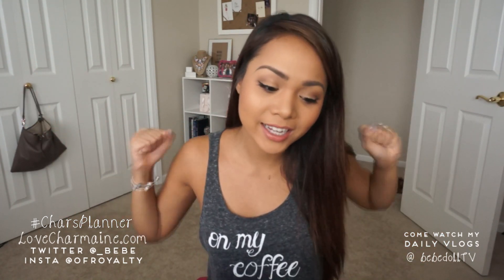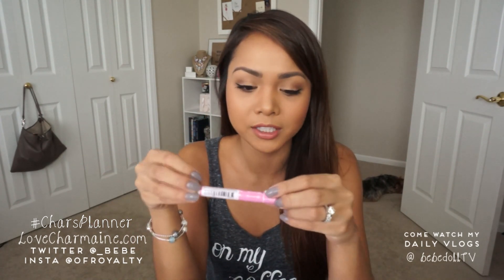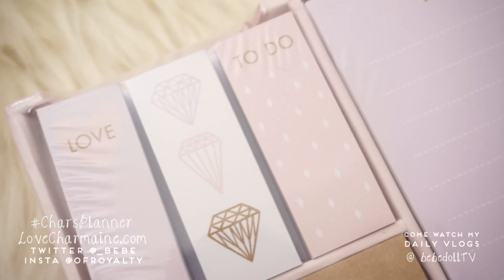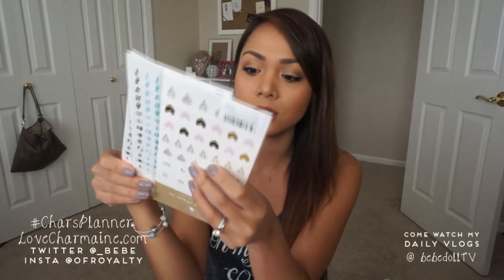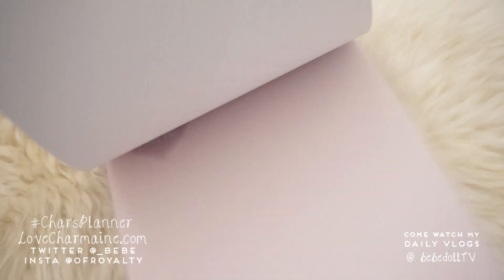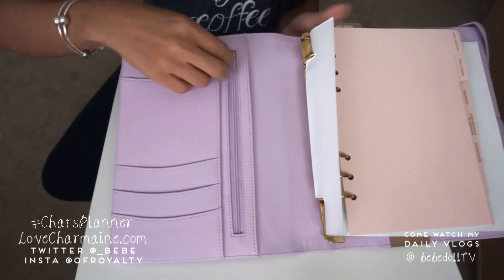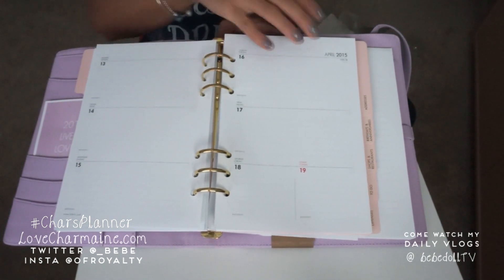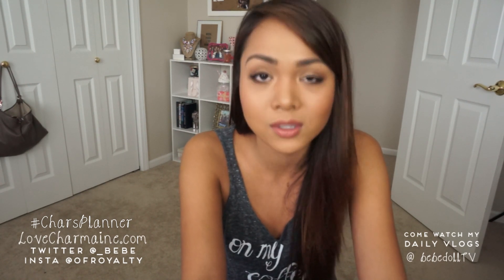Kikki.K Haul & Planner Overview | Charmaine Dulak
PLEASE LIKE to show support for my channel!

• FlatIronExperts ~Hair Tools I use!
• JustFab ~Shoes, Bags, Jewelry for $39.95!
• My Favorite Subscription Boxes!
• Discounted Websites I shop at!